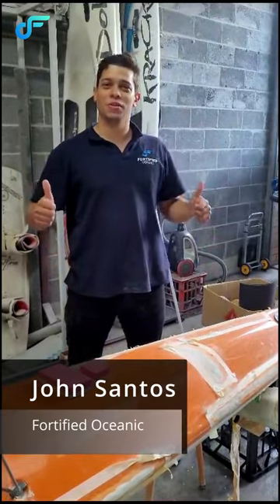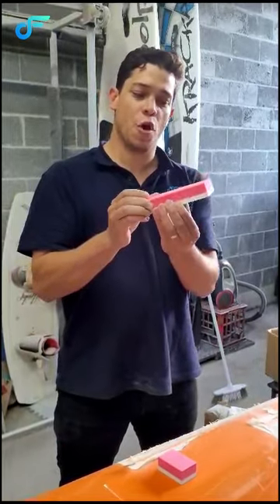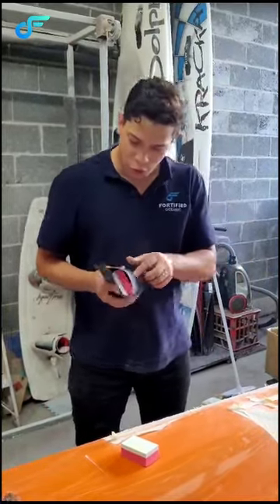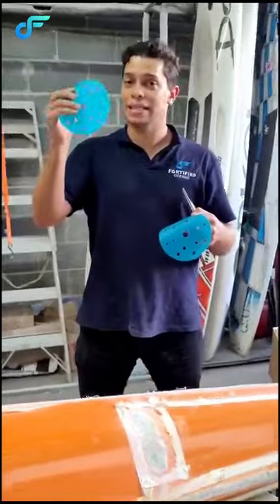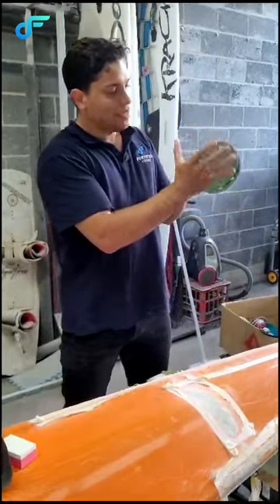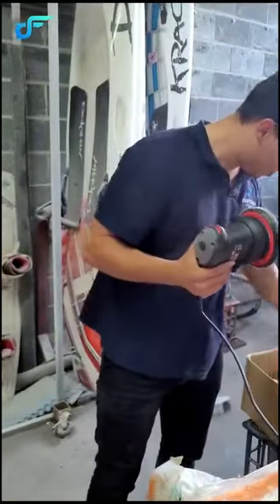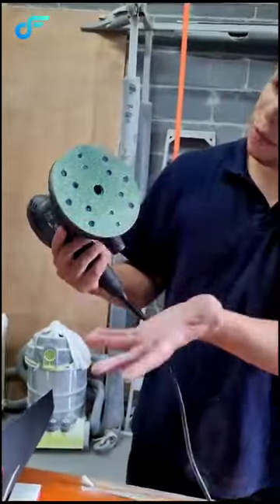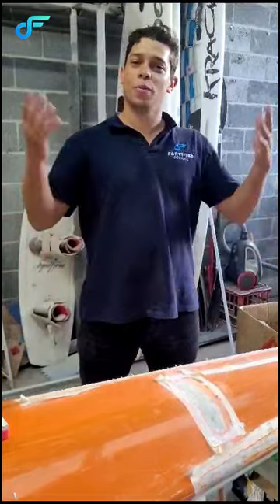The best abrasives and techniques for fibreglass repairs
John Santos from Fortified Oceanic details the basics for using abrasives on a fibreglass repair job.

Products mentioned:

1. Candy Block - Kovax

2. Eagle Waterproof Sandpaper

3. Interface pad - Kovax

4. Assilex

5. Maxcut - Anticlog